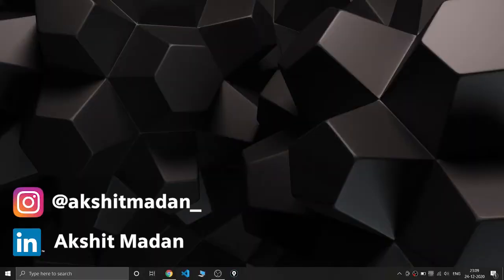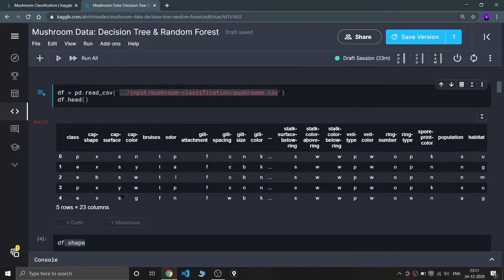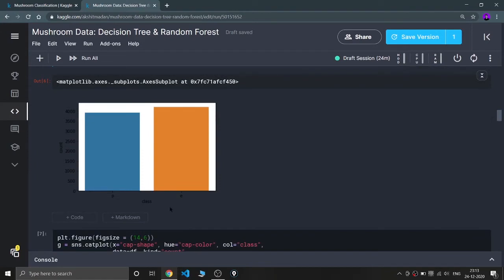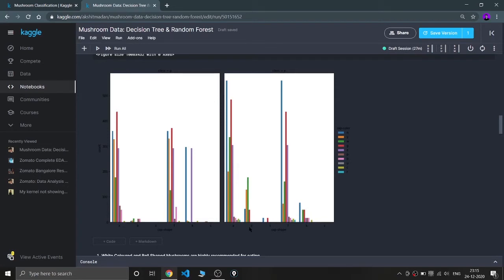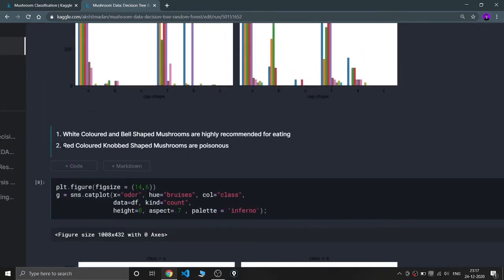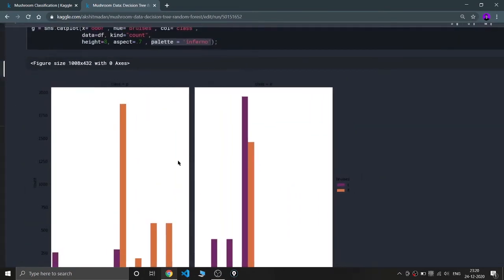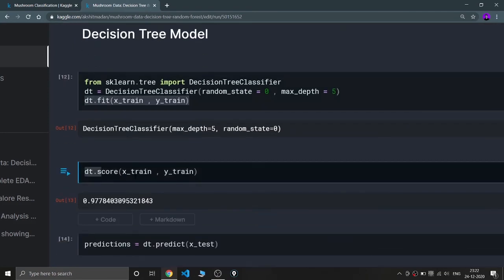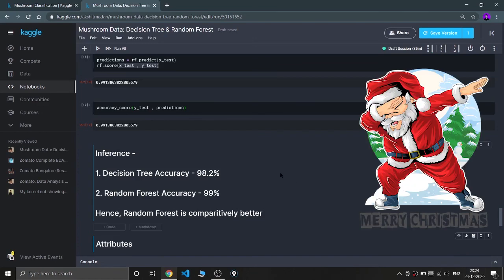Data Analysis and ML Model Building: Mushroom Dataset Kaggle | Decision Tree | Random Forest